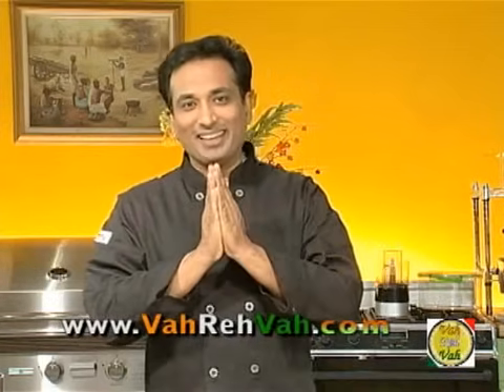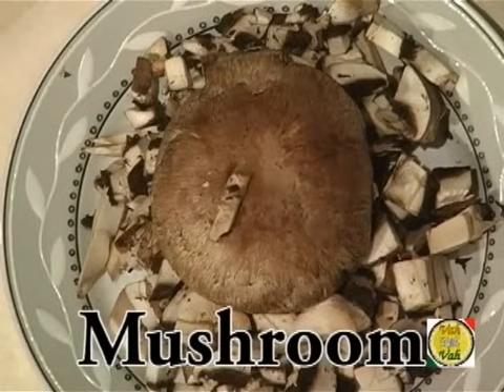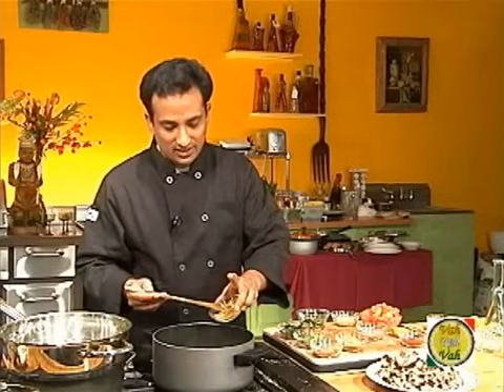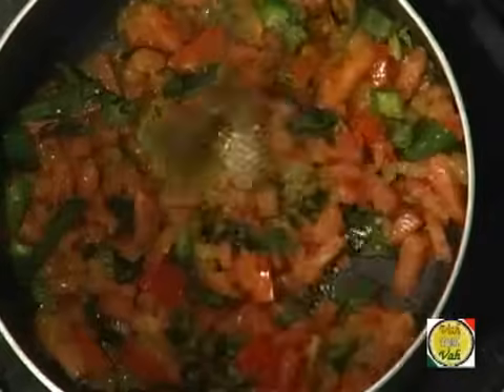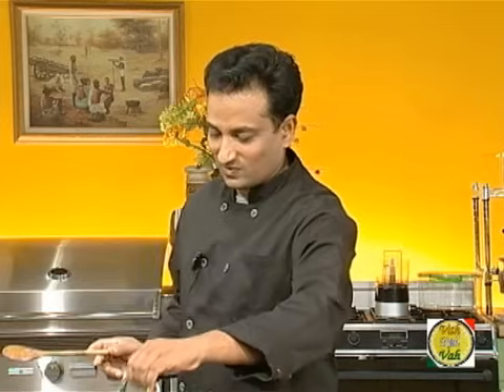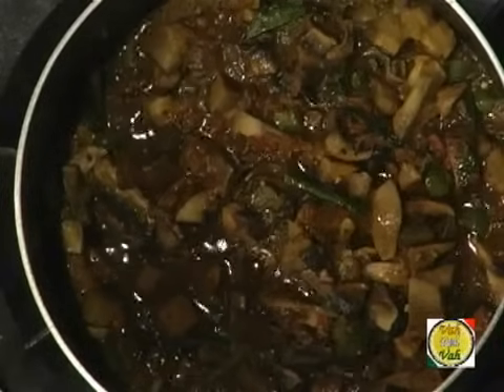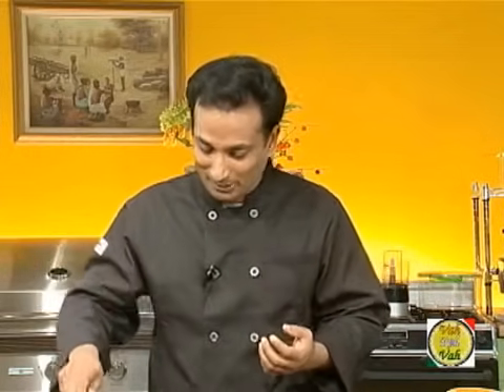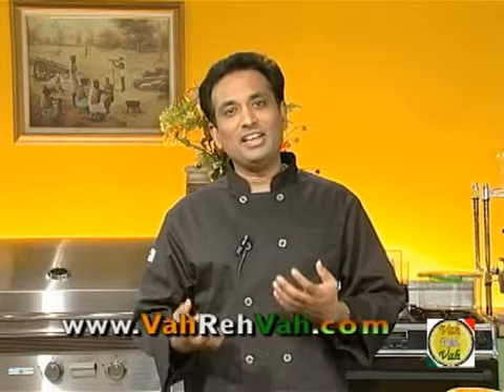Mushroom Fry - By VahChef @ VahRehVah.com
Mushroom fry is made of mushroom, onions, tomatoes and delicately spiced to give a distinct flavor and aroma
Mushroom fry

Ingredients
1 springs chopped coriander
1 number chopped onion
1 tsp coriander pdr
1/2 tsp cumin
1 tsp cumin pdr
1 pinch     garam masala whole or pdr
4 piece     garlic
1 tsp          ginger garlic paste
1/2 piece         lemon juice
1 pounds mushroom
1 tbsp      oil
1 pinch    pepper
1 to taste red chilli
1 to taste salt
1 number tomatoes
1 pinch       turmeric

Directions
• Heat oil in a pan , add whole garam masala, cumin seeds and when they crackle add chopped onions ,salt turmeric ginger garlic paste and cook\r\nadd curry leaves and chopped gr chillies\r\n\r\n add tomatoes and cook for few min and add mushrooms and cook till they are soft\r\n\r\n in another pan add butter , add crushed garlic, pepper,cumin seeds mixture to add coriander pdr and cumin pdr\r\n\r\n add the cooked mushroom mixture and cook till the moisture evaporates and dry \r\n\r\n finish with lemon juice and chopped coriander leaves